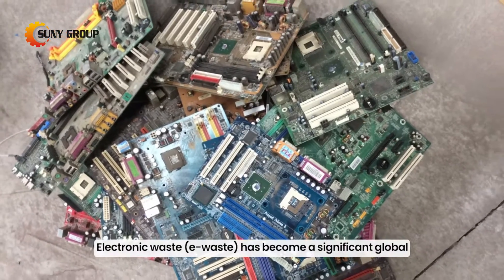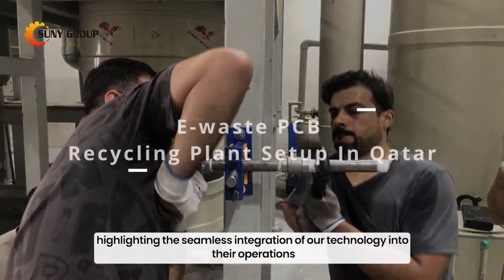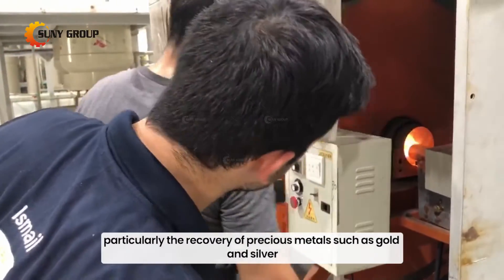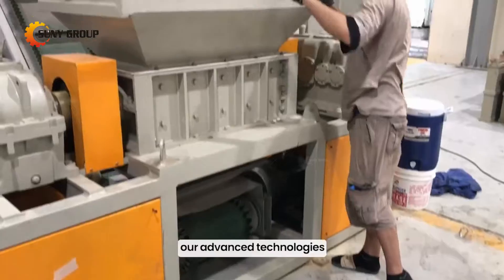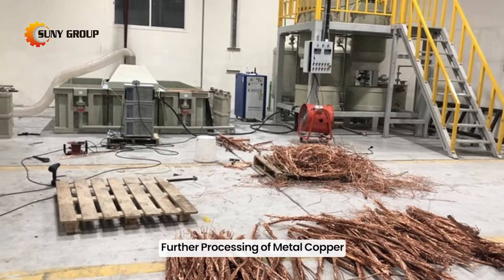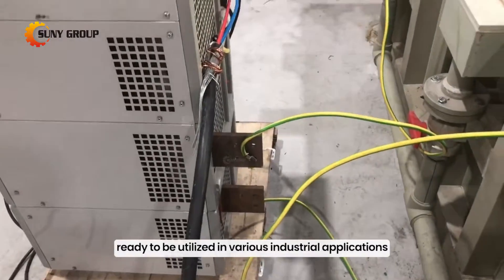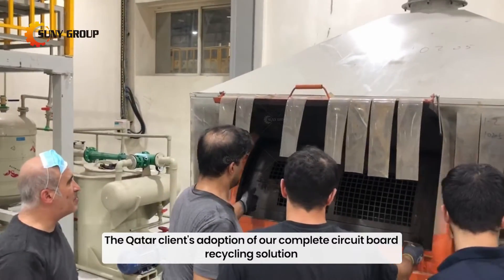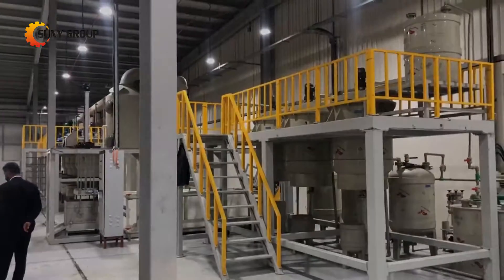E-waste PCB Recycling Precious Metal Recovery Plant in Qatar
If you are interested in the E-waste Precious Metal Recovery Plant, please feel free to inquire us for details.

Our company provides the complete E-waste PCB recycling solutions, and our machines have been exported to numerous countries worldwide. Today, we showcased the PCB recycling system at our client's site in Qatar. This esteemed client has embraced our complete PCB recycling solution, highlighting the seamless integration of our technology into their operations.